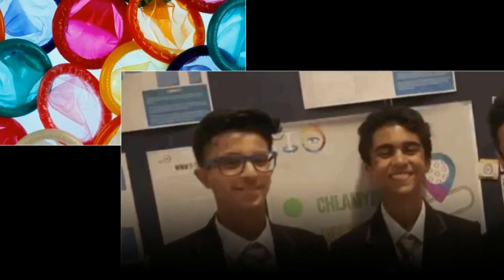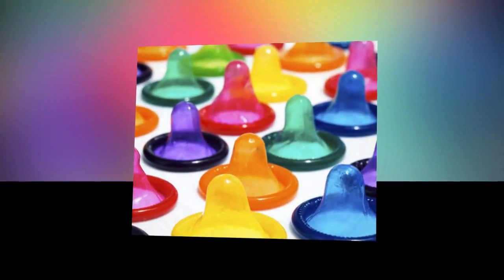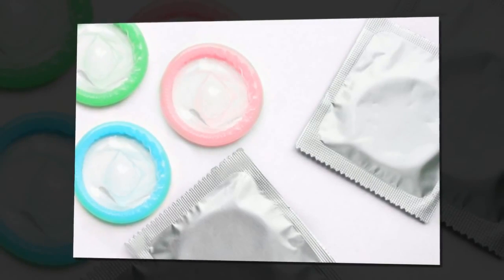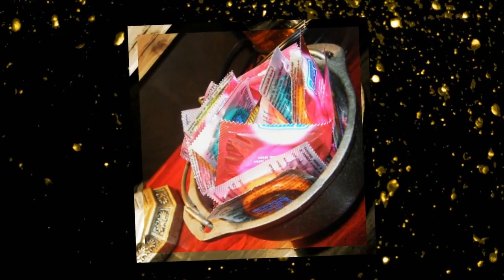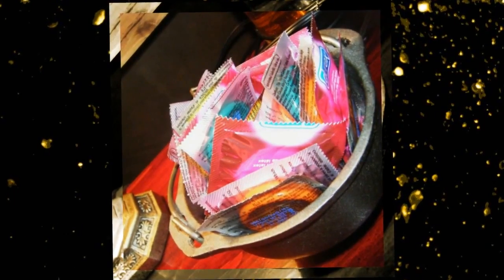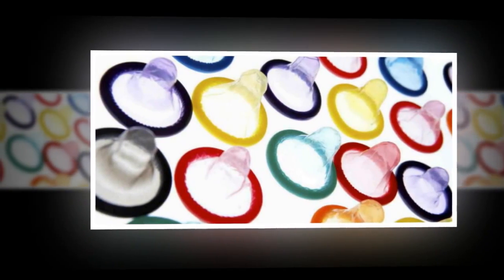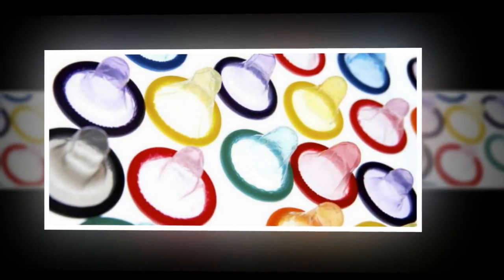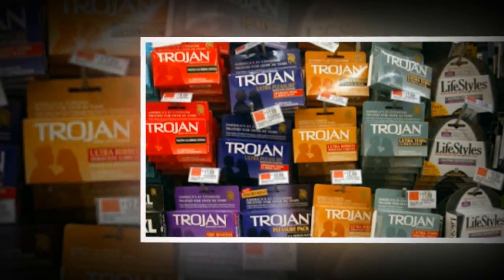Smart Condom That Changes Color When STDs Are Detected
These kids aren’t just all right, they’re brilliant. A group of schoolchildren have invented a condom that changes color when it comes in contact with a sexually transmitted disease (STD). Safe to say, this isn’t the glow many of us are anticipating between the sheets.

The condom, called S.T.EYE, won the health category at the TeenTech Awards in London, which is an annual competition that aims to inspire 11- to 16-year-olds to realize “their true potential and the real opportunities available in the contemporary STEM workplace.”

S.T.EYE would theoretically have molecules in the rubber that would glow when it comes into contact with different pathogens. The condom would glow green for chlamydia, yellow for herpes, purple for human papillomavirus (HPV) and blue for syphilis. The conversation that would follow would certainly have the culprit blushing bright red.

The Centers for Disease Control and Prevention estimates that there are nearly 20 million new cases of STDs every year in the U.S. and many cases are undiagnosed and unreported. Musaz Nawaz, Daanyaal Ali and Chirag Shah from London’s Isaac Newton Academy wanted to tackle these high rates of STDs.

“We created the S.T.EYE as a new way for STI detection to help the future of the next generation,” Ali told the Daily Mail. “We wanted to make something that made detecting harmful STIs safer than ever before, so that people can take immediate action in the privacy of their own homes without the often-scary procedures at the doctors.”

“We've made sure we're able to give peace of mind to users and make sure people can be even more responsible than ever before,” he added.

The team have been given £1,000 ($1,500) for S.T.EYE and will be presented with their award at Buckingham Palace later in the year. The invention, though an interesting concept, is only an idea and a prototype is yet to be made. Daily Dot’s EJ Dickson notes there are some important hurdles that have to be overcome: who’s STDs – the partner or the wearer – will the condom detect? Will it detect both? Can it detect multiple STDs?

In the meantime, it's in your best interest to stay safe and get regularly tested.